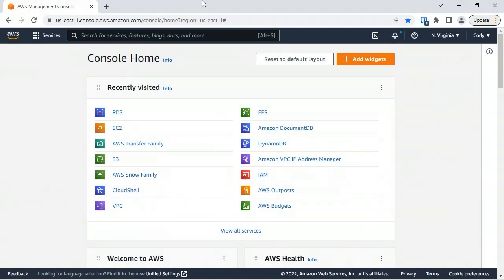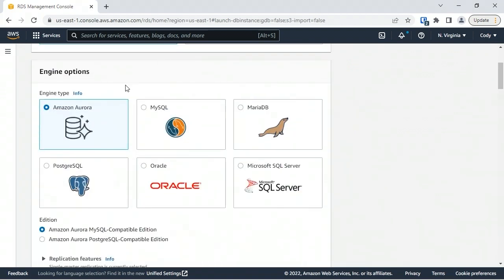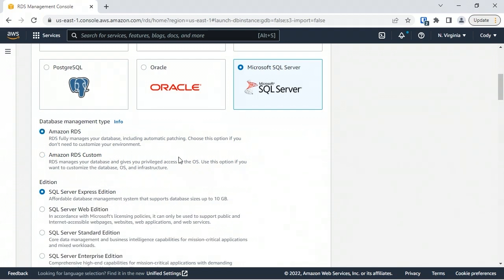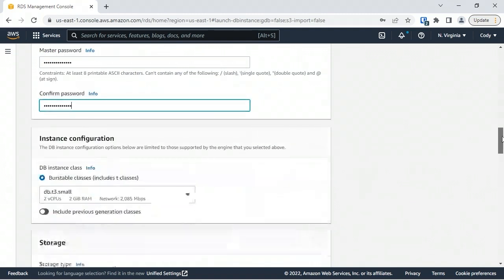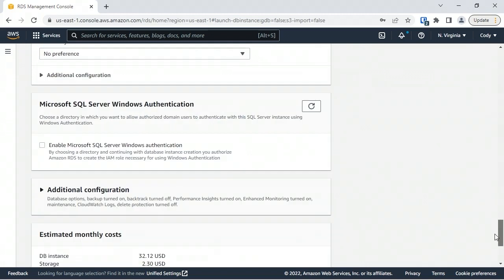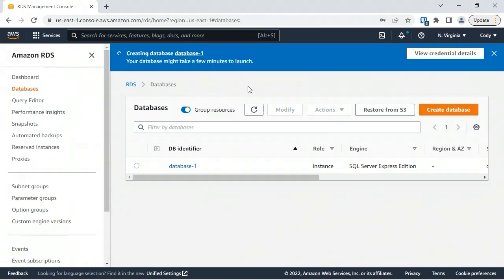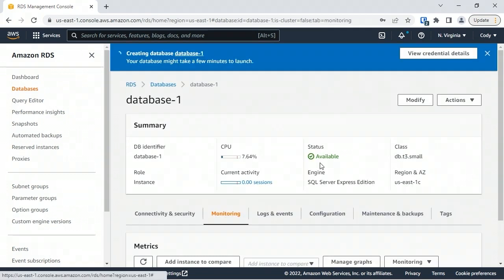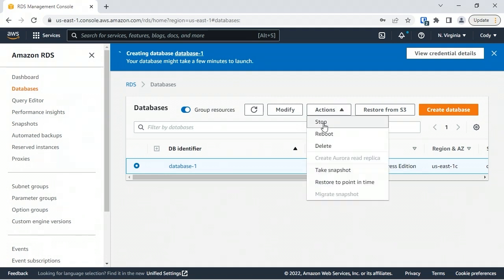Deploying Microsoft SQL Server in AWS - AWS Solutions Architect Associate: Data Storage Services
AWS Certified Solutions Architect Associate 2022: 2. Data Storage Services - 8. Deploying Microsoft SQL Server in AWS

Dan Lachance